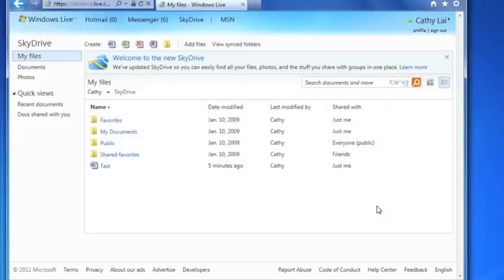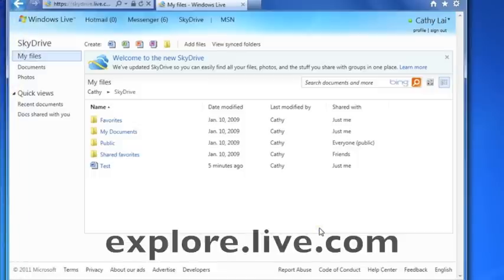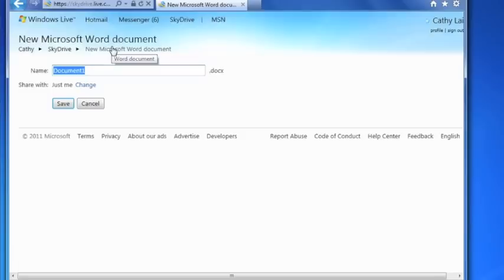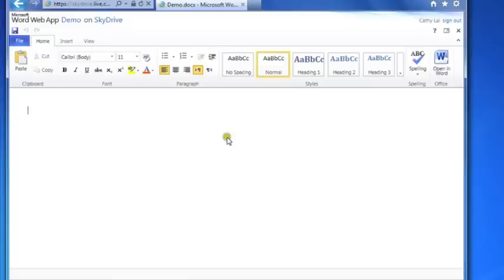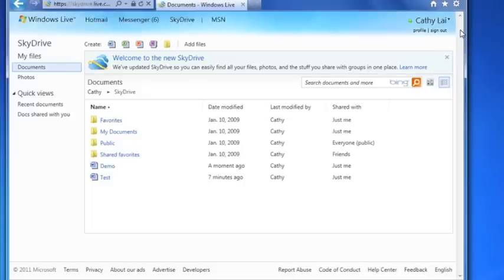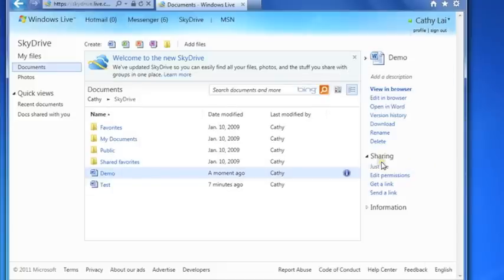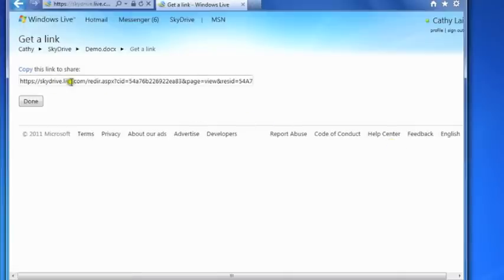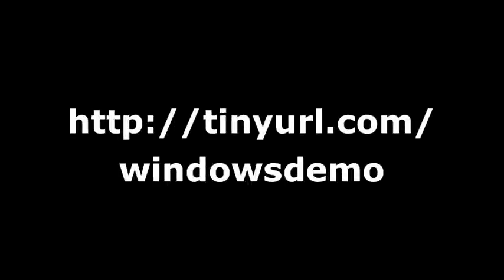SkyDrive Demo.m4v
If you liked the video, please fill out a short survey By filling out the short survey, you will be entered into a raffle to win a 1 Month Xbox Live Gold Membership. This video shows you features of Skydrive, where you can store and share documents.